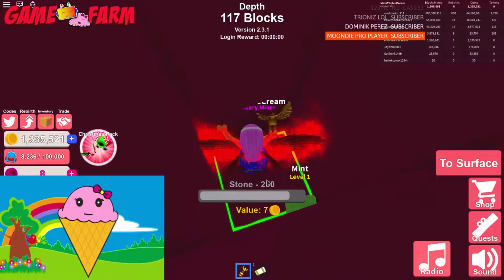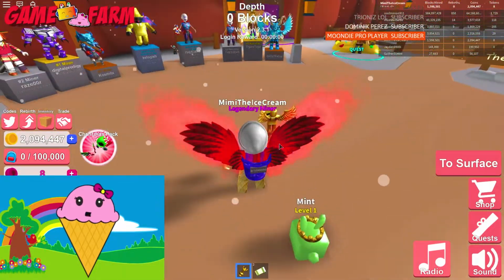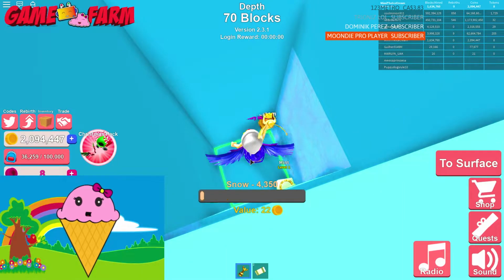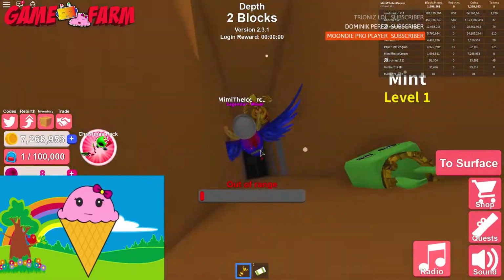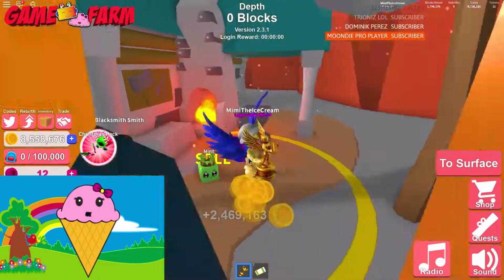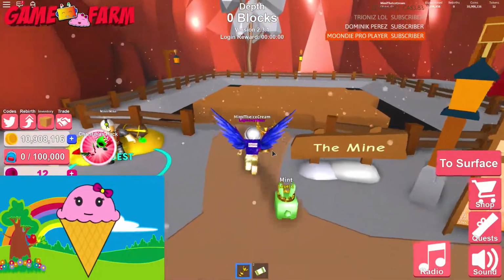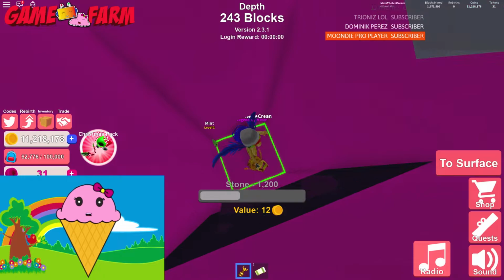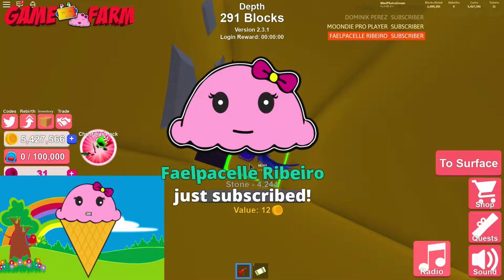WINTER MINING GREAT DEPTHS ON ROBLOX SIMULATOR!!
★ MERCH ★

★ MY SET-UP ★

✅ Mouse Pad - Cmhoo XXL (World Map Edition)

✅ Microphone - Audio-Technica AT2020 USB

✅ Pop Filter

✅ Headphones - Steinheiser HD 598 SR